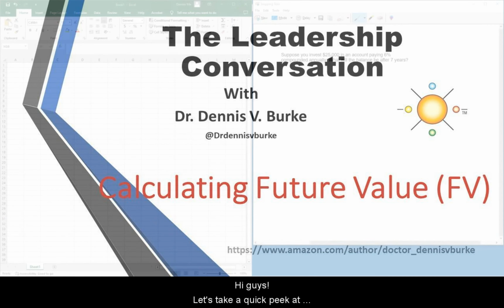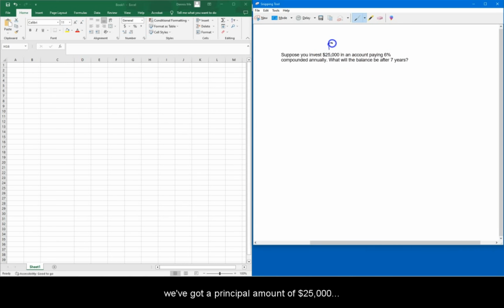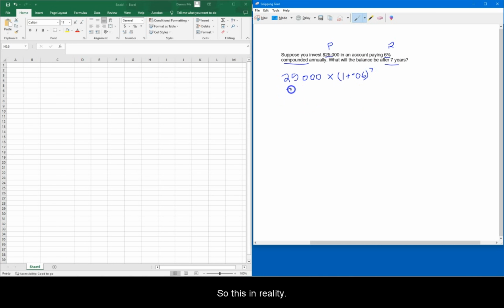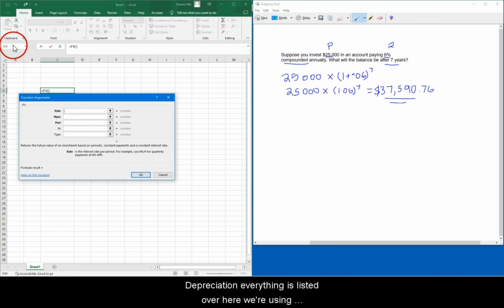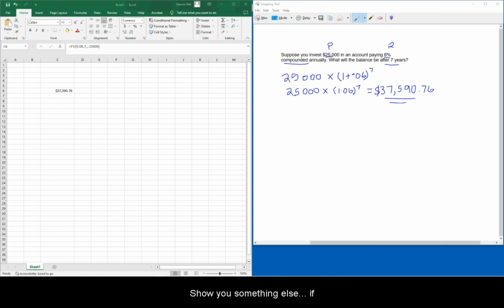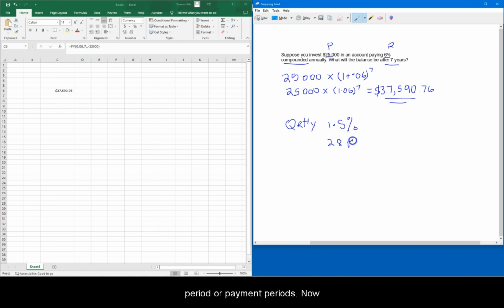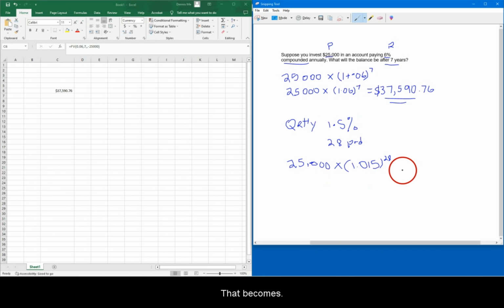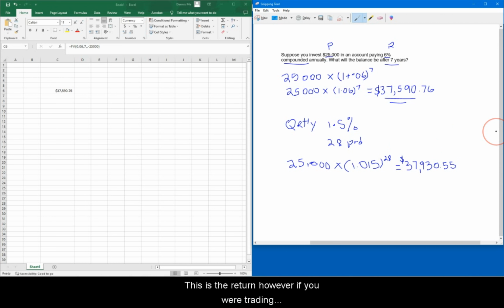Calculating Future Value (FV) in Excel and with a calculator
Basic introduction to calculating future Value (FV) of an investment